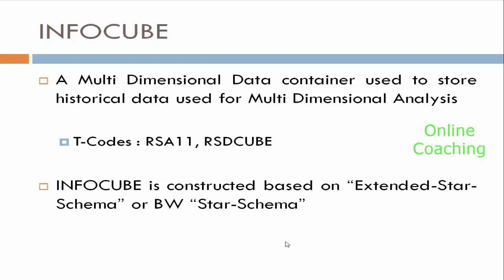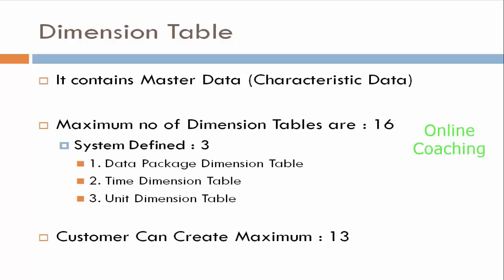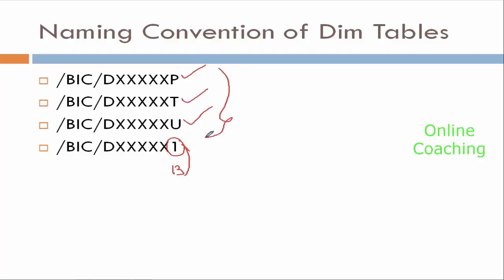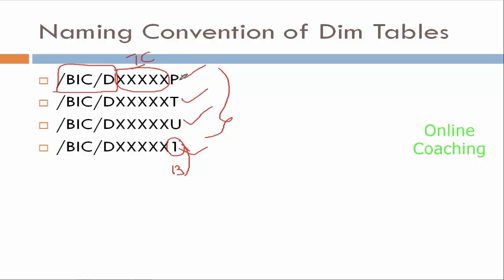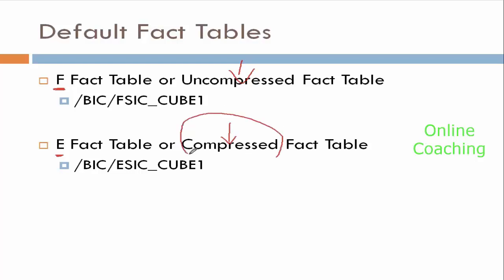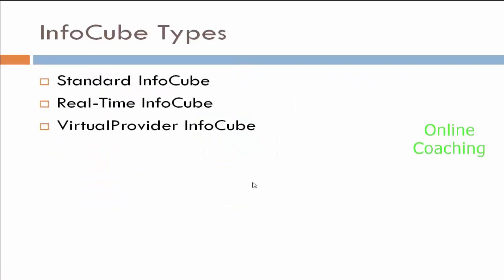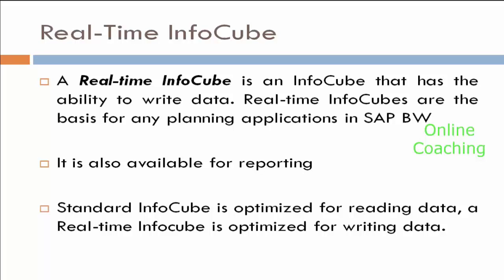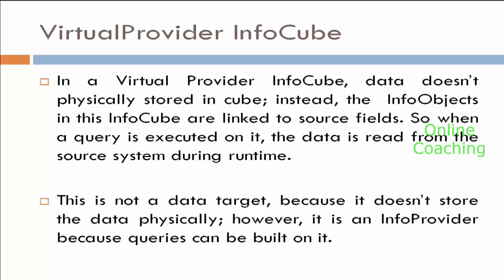Infocube Tutorial for Beginners | Info Cube Basics Introduction | Types of Infocube in SAP BW